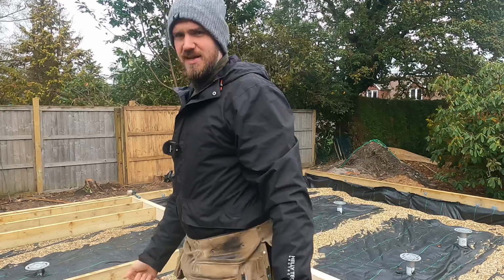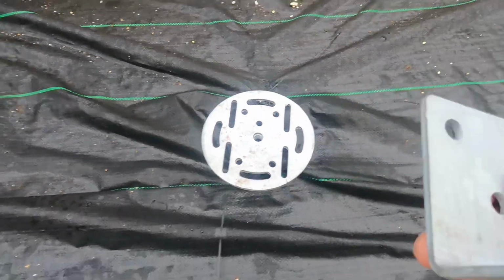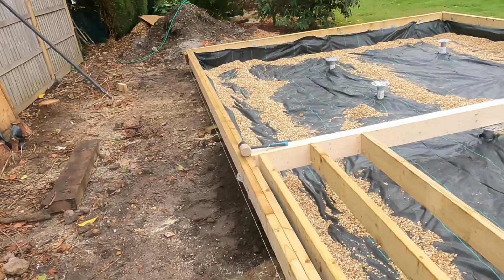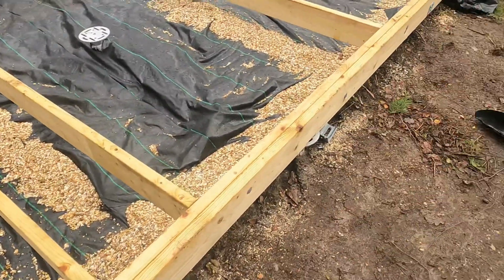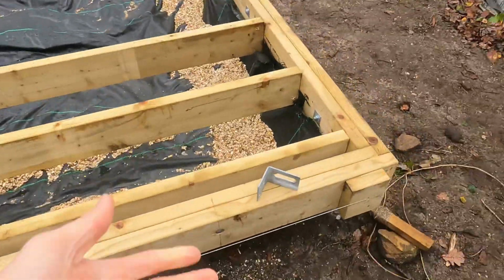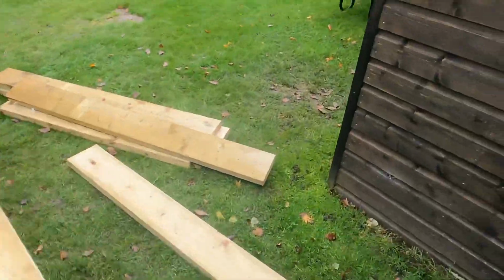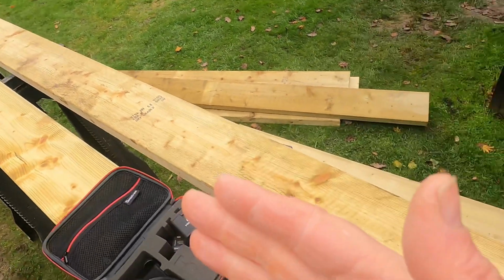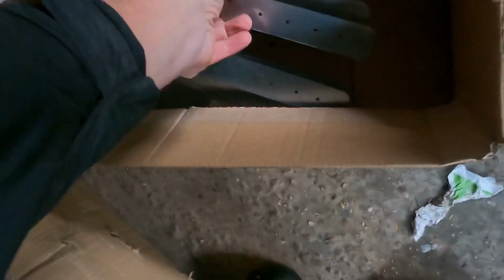Garden room update MY CAMERA BROKE! 😱